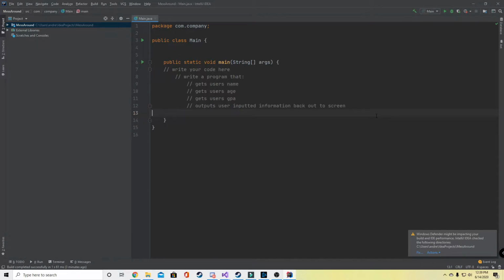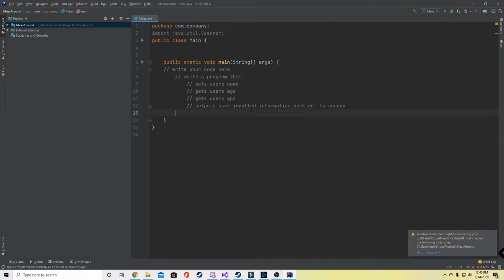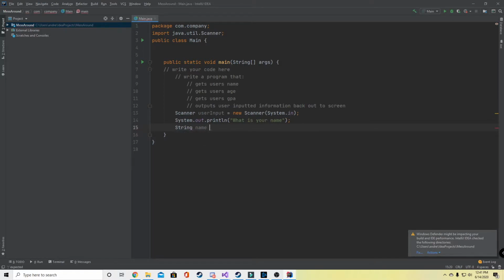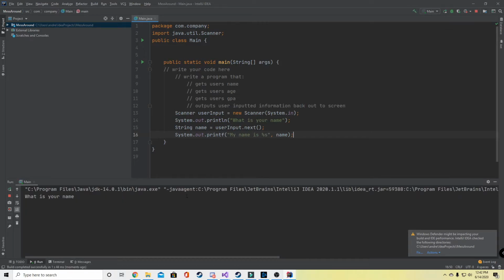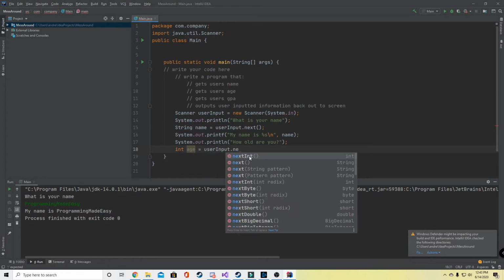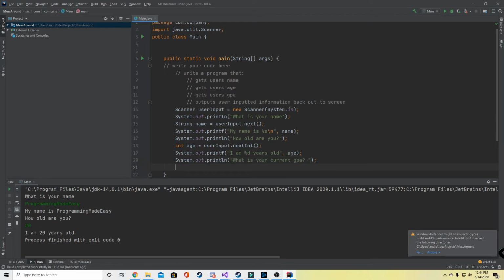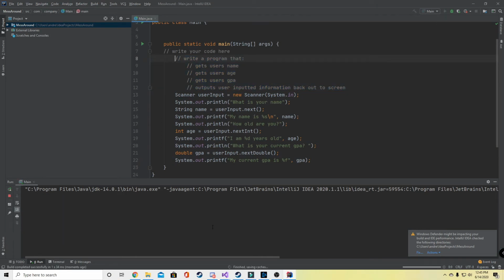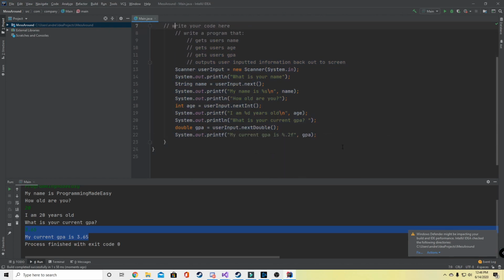Learn Java From Scratch #3: User Input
In this episode of Learn Java From Scratch we cover User input and apply all previous knowledge we have learned in the past 2 videos. Leave a comment to help this channel get better.